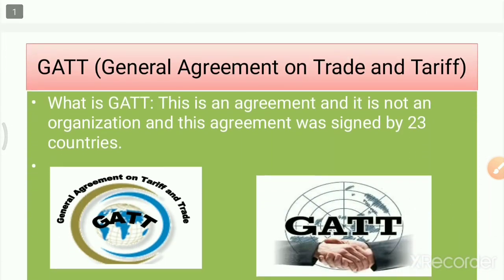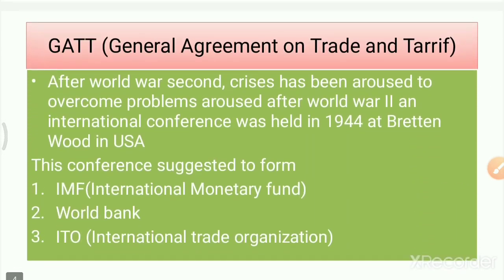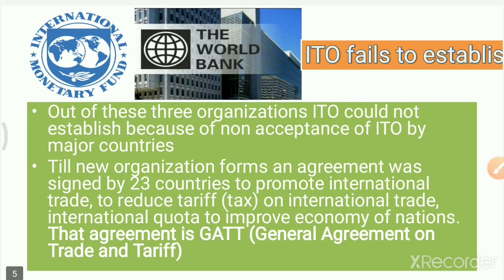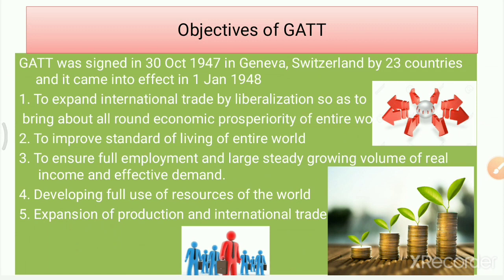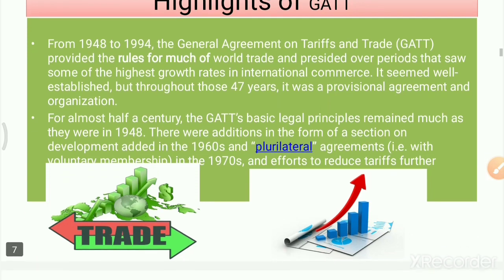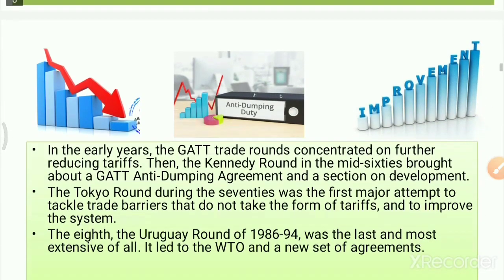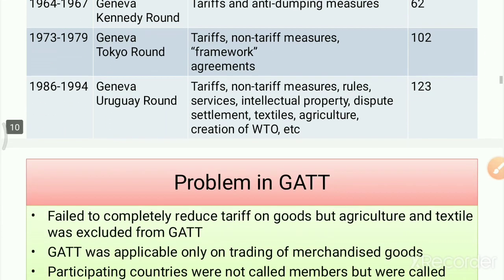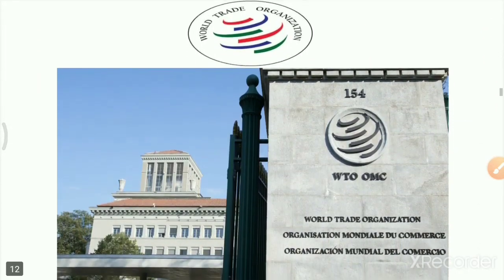2 LECTURE 2 GATT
gatt by shrikant karenwar